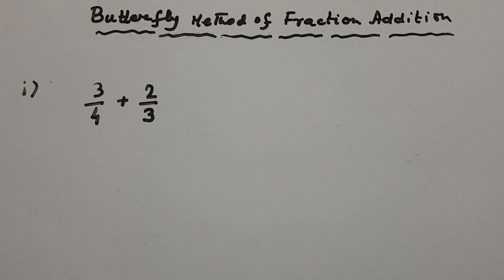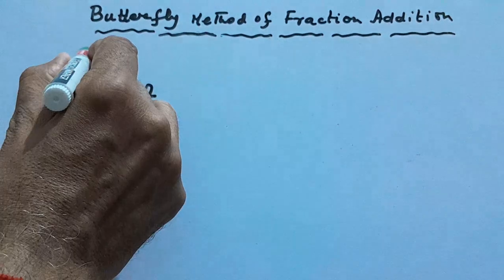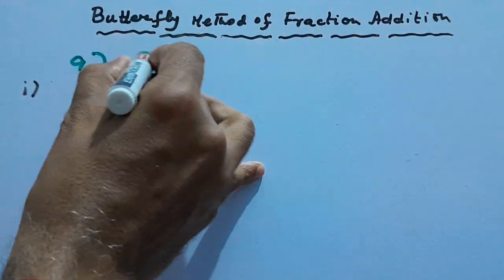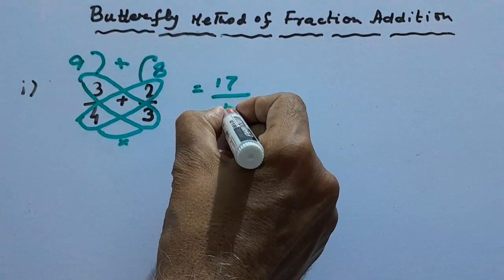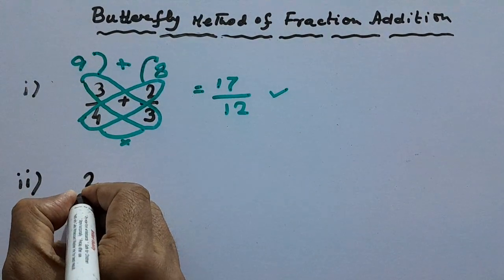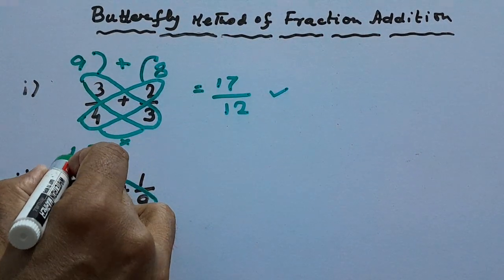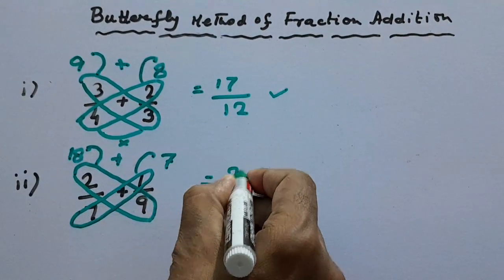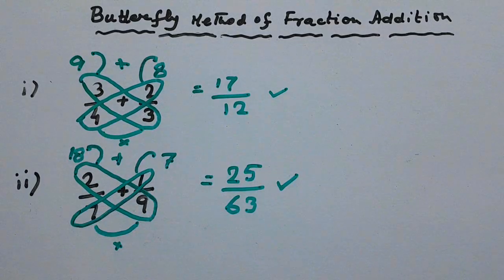Butterfly 🦋 Method Fractions Addition Trick for kids I Quick Addition Trick I Class 4 & 5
Do you find adding fractions difficult?
Don’t worry! In this video, we will learn the Butterfly Method of Fractions Addition in a very simple and fun way. 🦋✨

We will solve two examples:
3/4 + 2/3 and 2/7 +1/9 step-by-step using the butterfly trick.
This method makes adding fractions with different denominators super easy and fast! Perfect for students of Class 4, 5 and 6.

Butterfly Method of Fractions Addition
How to do Fractions Addition
# Fractions Addition Trick for kids
Fractions Chapter for kids